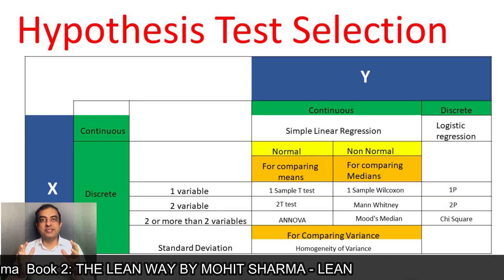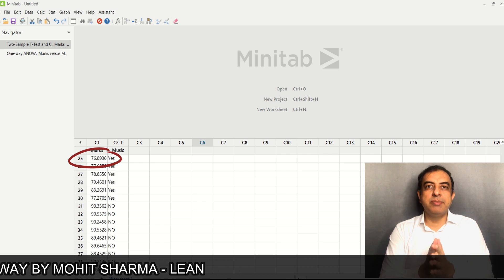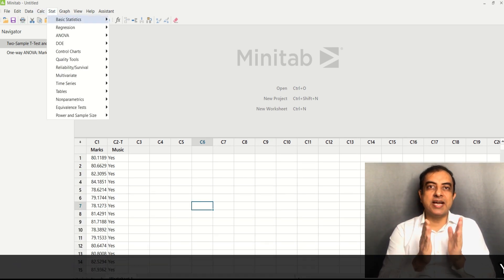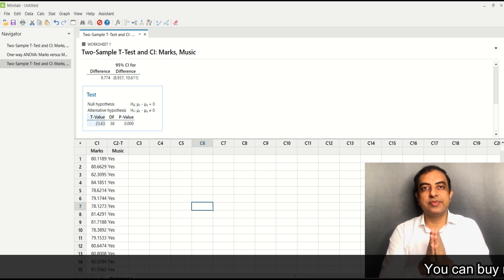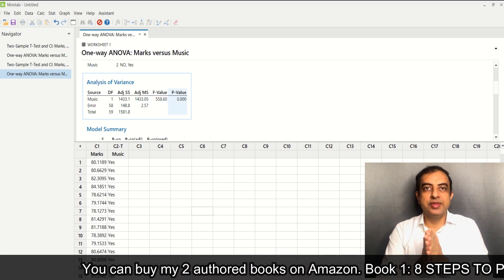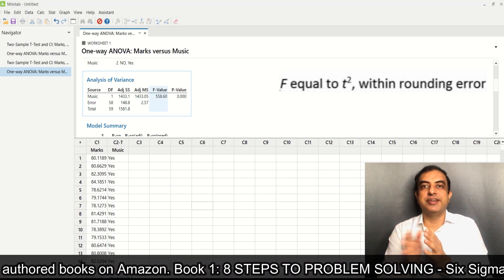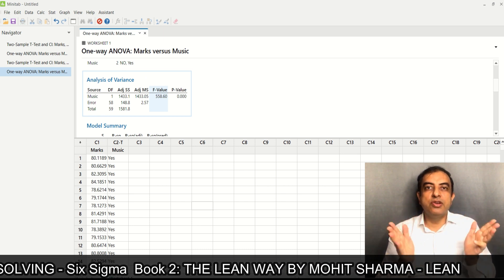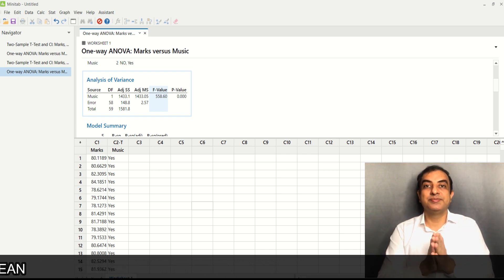Learn Similarities and Differences between 2 sample T & 1 way Anova Test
Easily learn the similarities and difference between 2 sample T and 1 way Anova test
Buying Links of my authored books:
8 Steps to Problem Solving
The Lean Way by Mohit Sharma